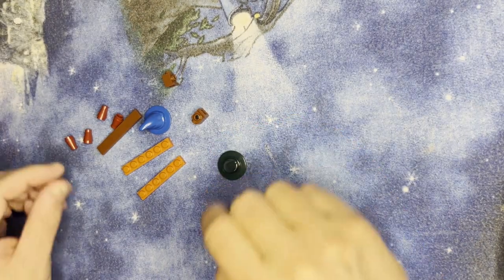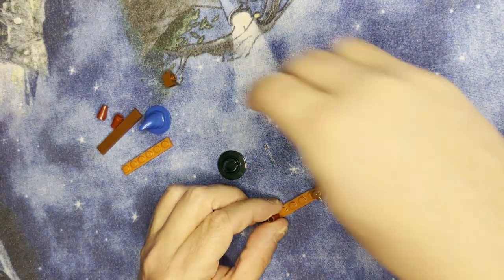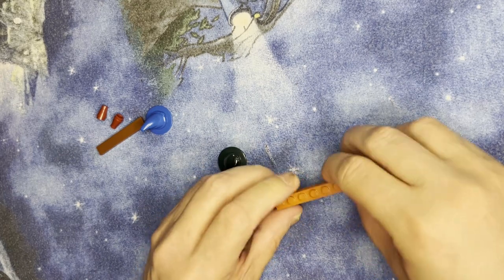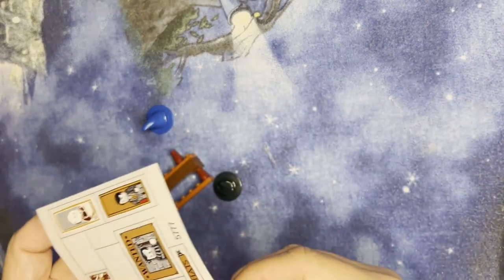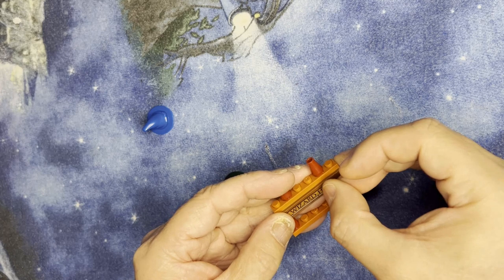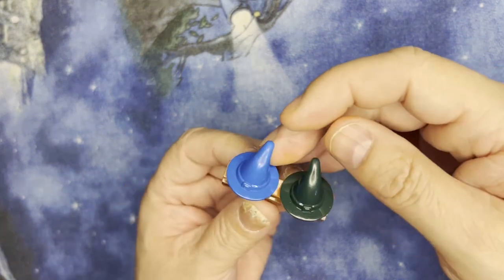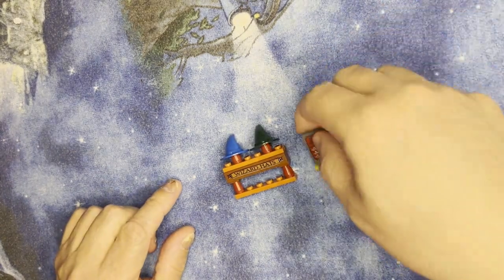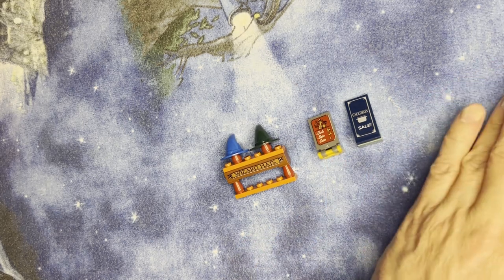Building Blocks: Diagon Alley